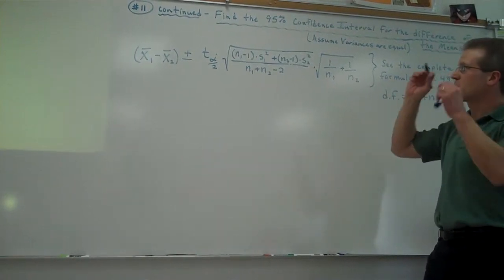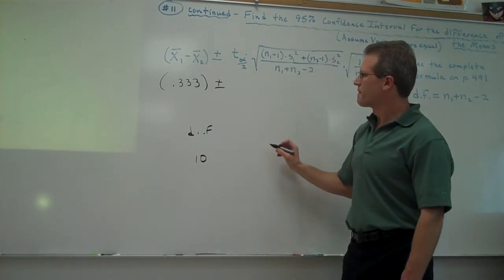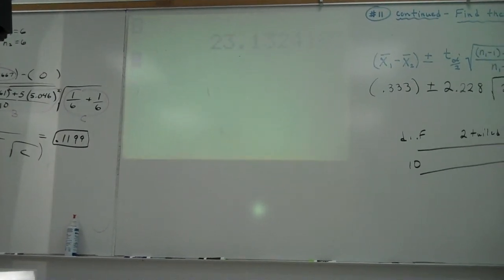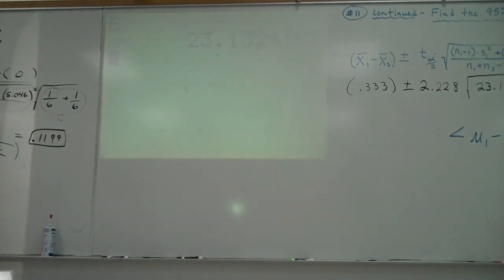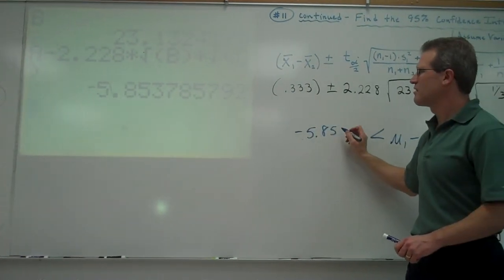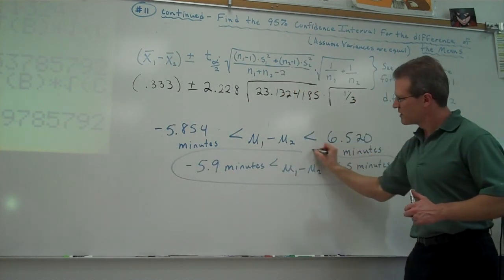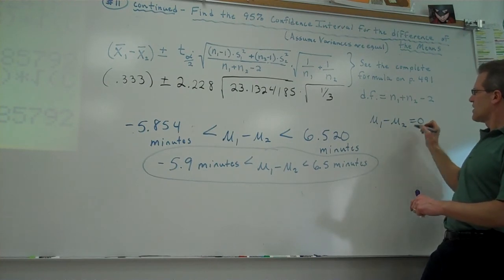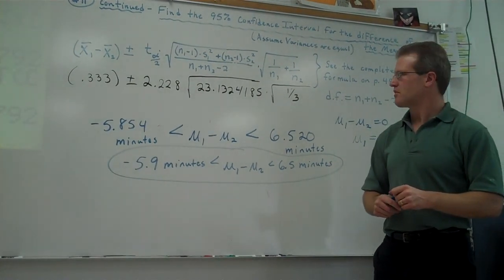9-4 #11 Confidence Intervals